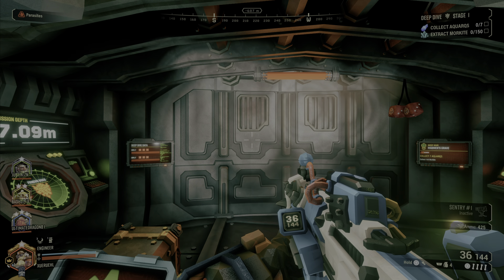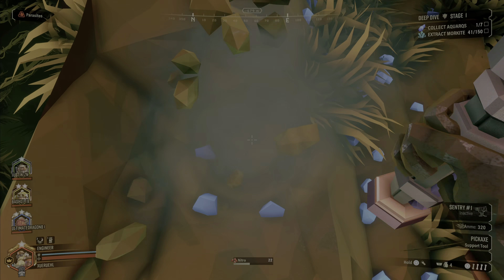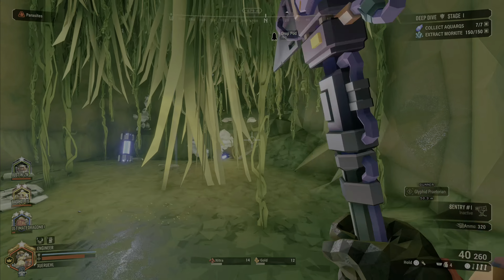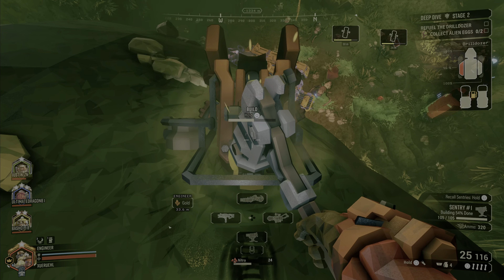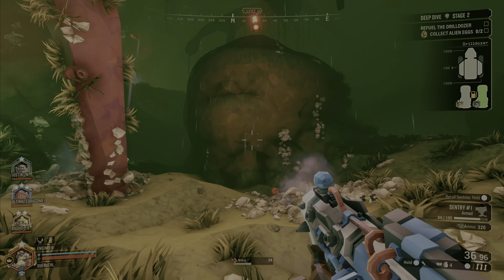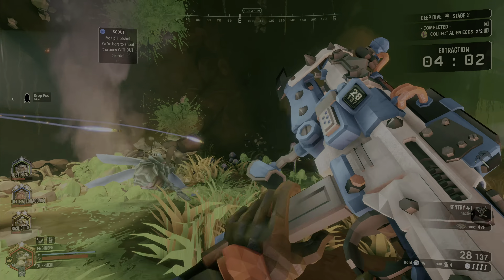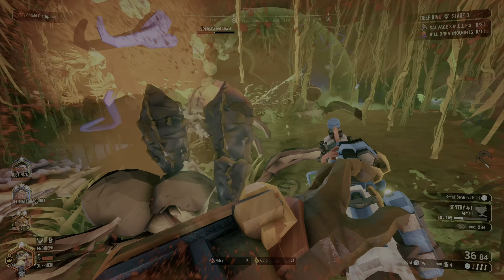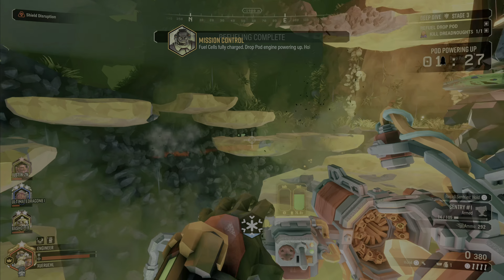Madmen's Grave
In this episode, we take on Madmen's Grave, the deep dive for the week. Let's get to it!